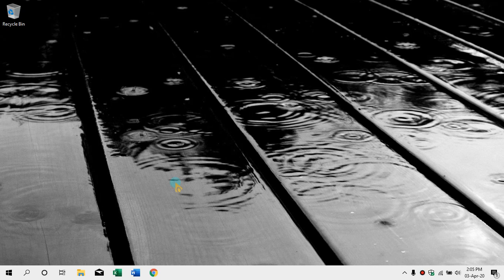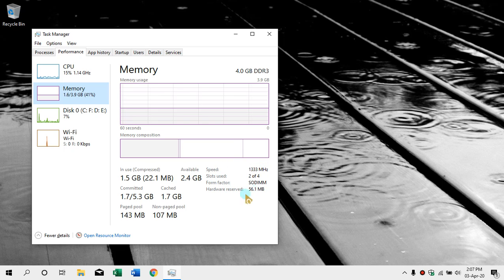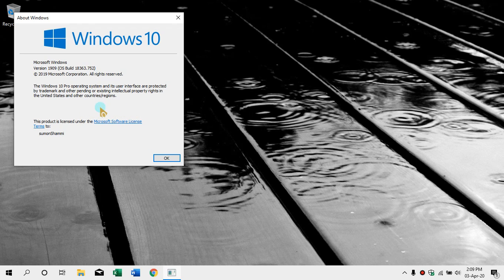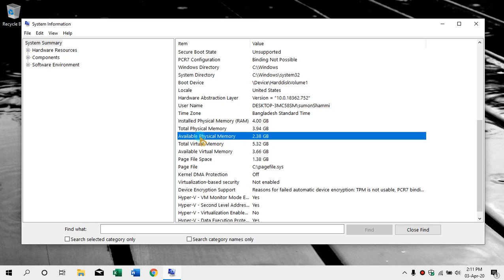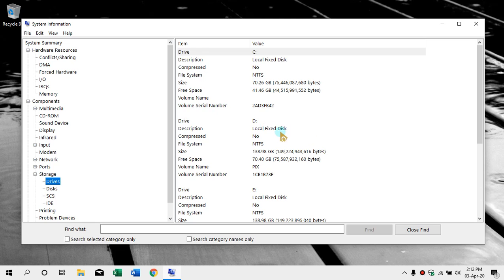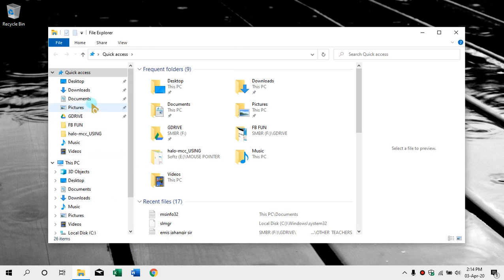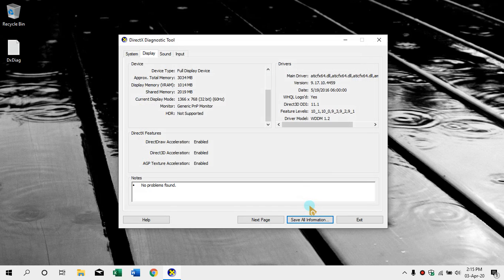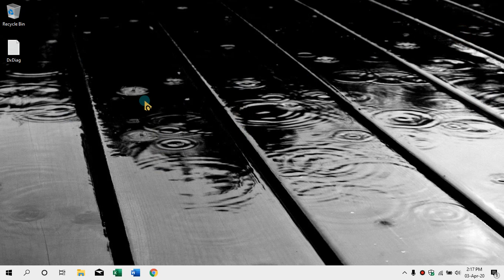কম্পিউটারের Hardware Graphics Card Memory Harddisk তথ্যাদি যেভাবে জানবো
Run কমান্ড চালু করতে কীবোর্ড থেকে
--  "windows key + R" একসাথে চাপুন।